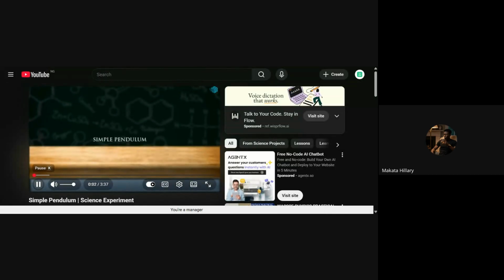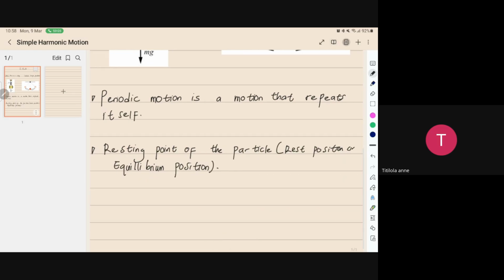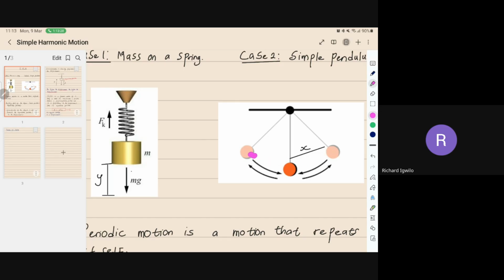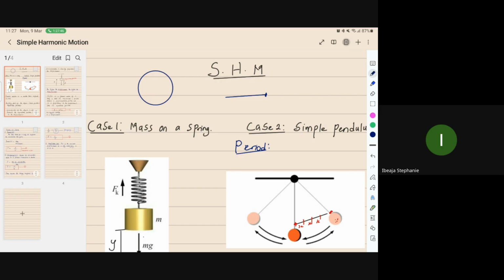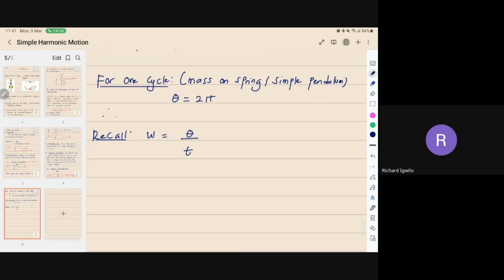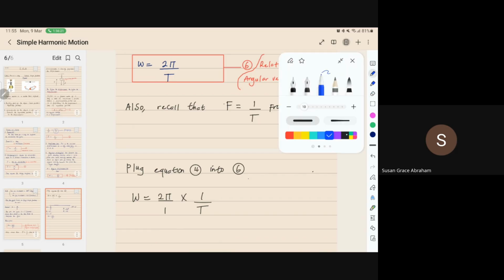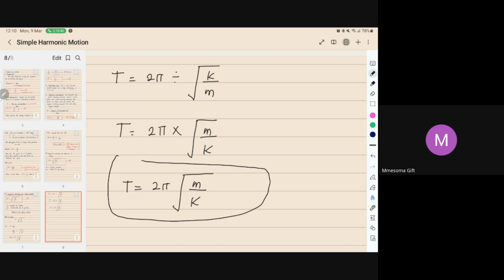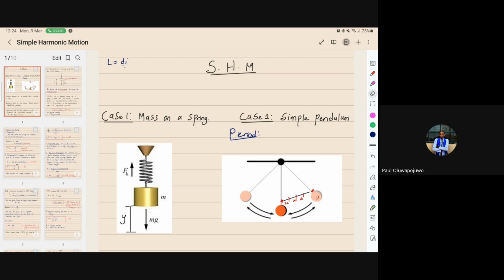Physics session - Day 10 (9th March 2026)